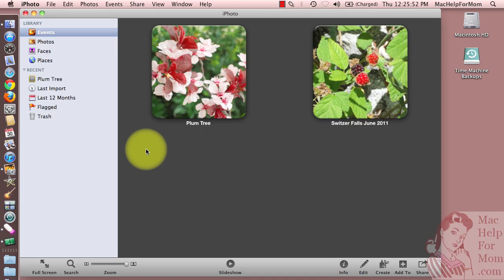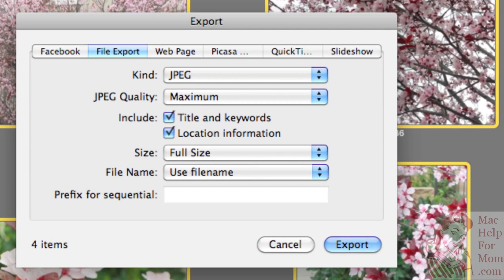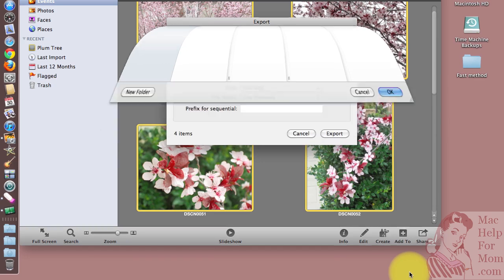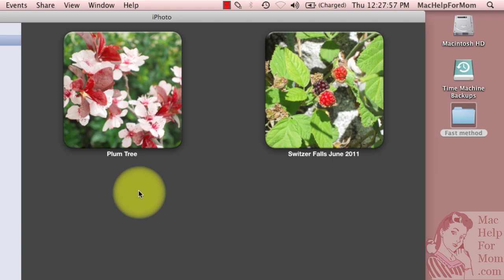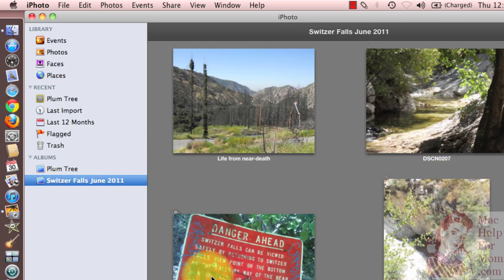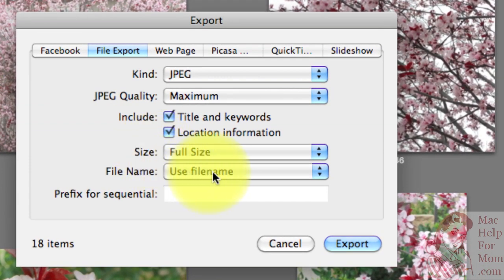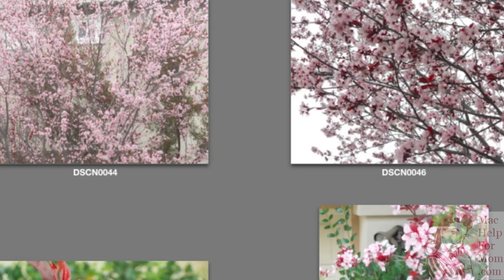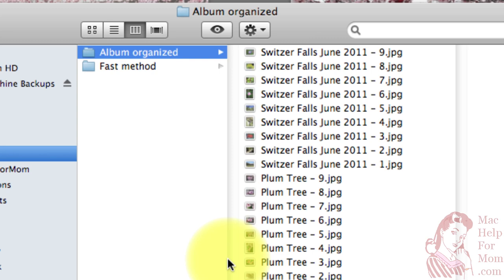How to export photos from iPhoto (handy for burning to CD)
(Full article iPhoto provides a few ways to burn your photos to a CD or DVD. If you want your photos to be readable by any computer, this video shows the best way to do it. To see the next steps to actually copy the files to a CD or DVD, check out this video